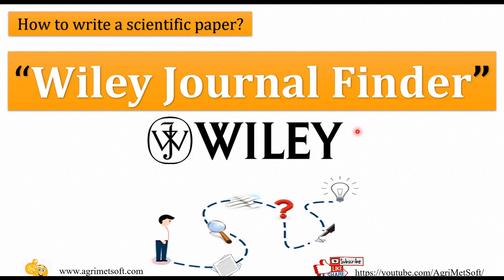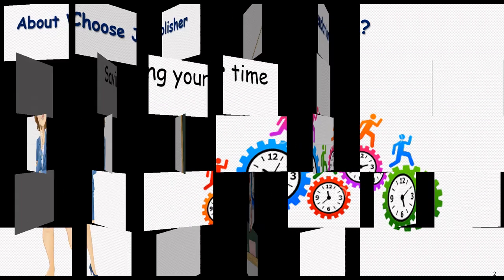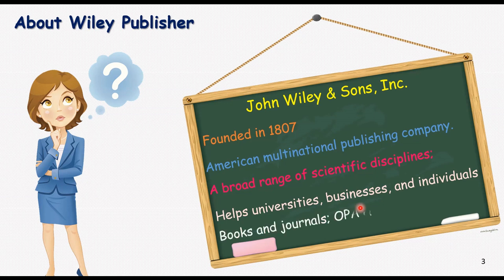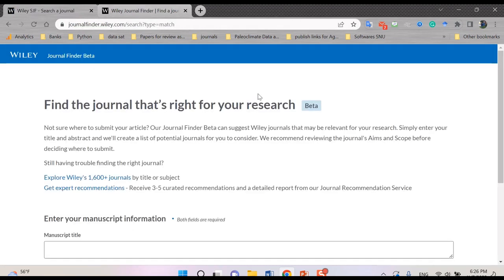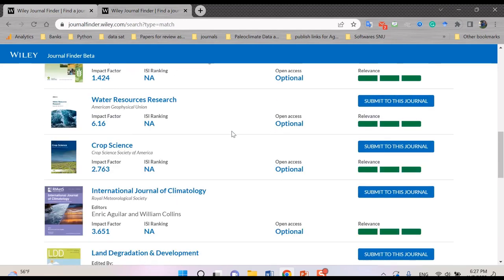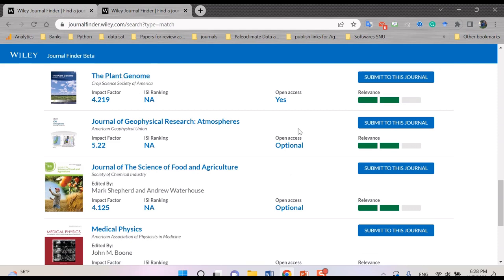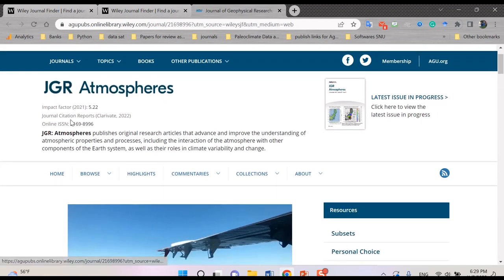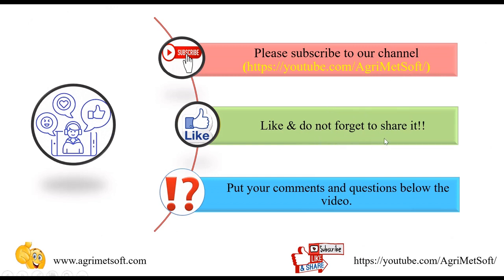What is Wiley Journal Finder | How to Use Wiley Journal Finder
What is Wiley Journal Finder?
The Wiley Journal_Finder is an academic_research tool that provides users to choose the best
suited journal for their scientific research paper. Wiley Journal Finder is a fluent tool that you can
apply simply. By going to this address you
can see how does it work.
How does Wiley Journal Finder Work?
To find the best matching journals, the Wiley Journal Finder tool considers two items as follows:
1- Manuscript title
2- Manuscript Abstract
When you enter your manuscript’s title and abstract, then by clicking find, you can see a list with
different potential related journals to your paper in Wiley publications. In the final list, besides
the full name of the journal and probably the Editors&#39; name, there are three items are provided,
including:
Impact Factor, ISI ranking, and type of journal (Open access or subscription type)
Then by clicking the “Submit to this journal,” you will reach the main web page of the selected
journal.
By watching this video, you can find the answer to these questions:
How can we utilize the Wiley Journal Finder Work?
How can we find the best journal for a manuscript?
How to submit research articles to Wiley Journal Finder?
What are Open Access and Subscription Types in Wiley Journal Finder?